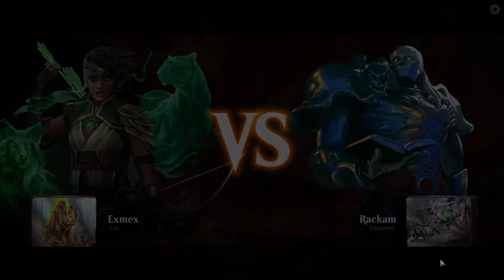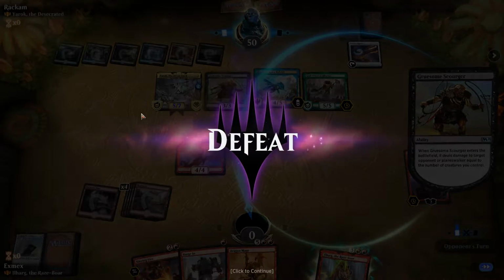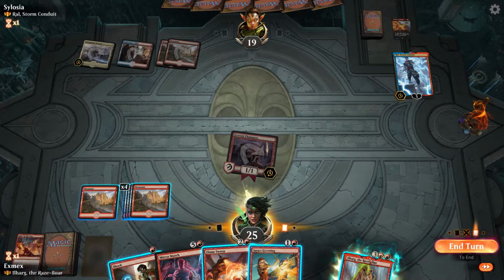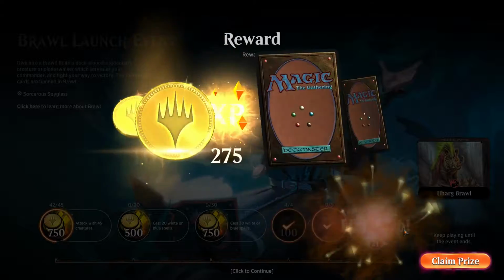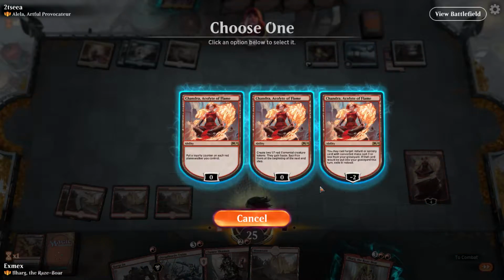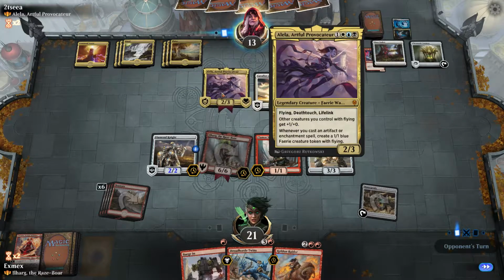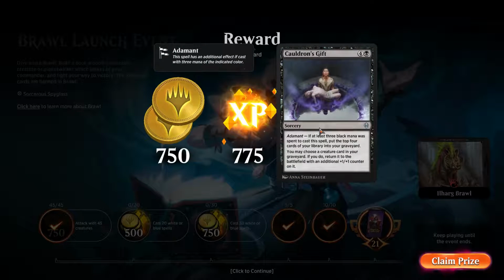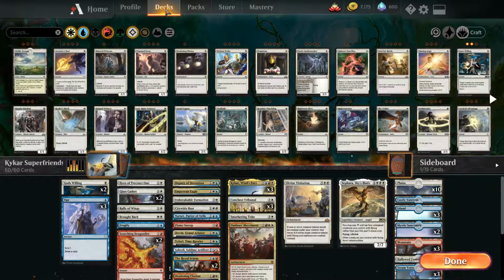March of the Boars - Brawl Event#2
A continuation of the Brawl event run with my Ilharg deck.